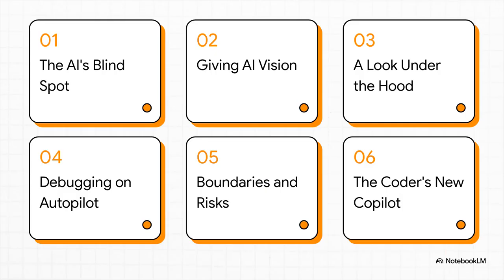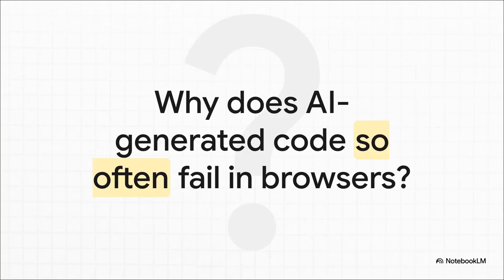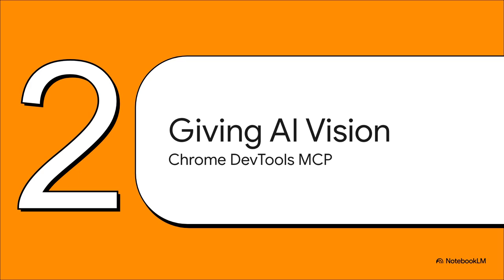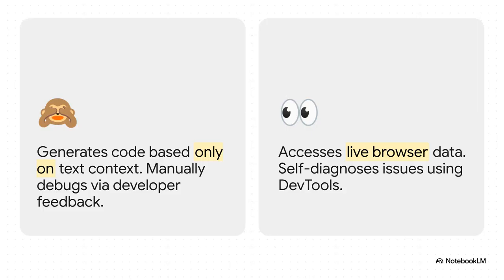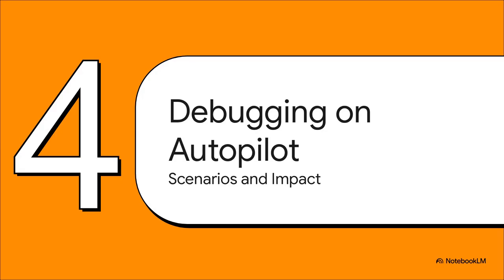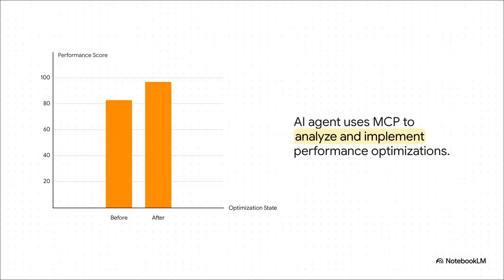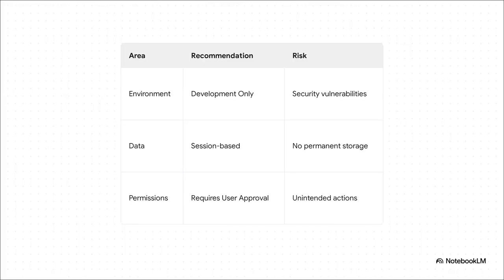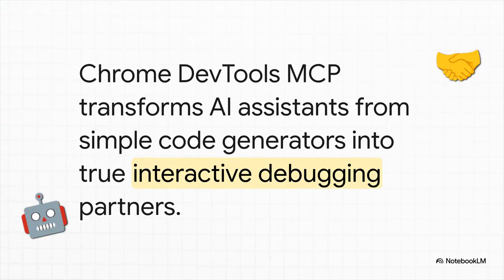Chrome DevTools MCP : AI Vision